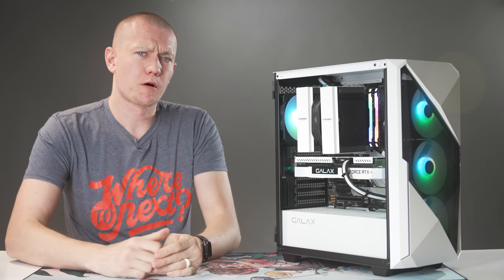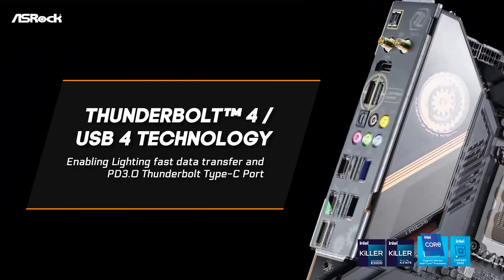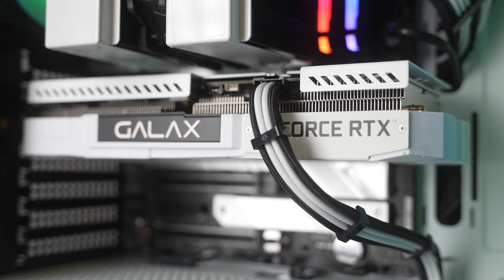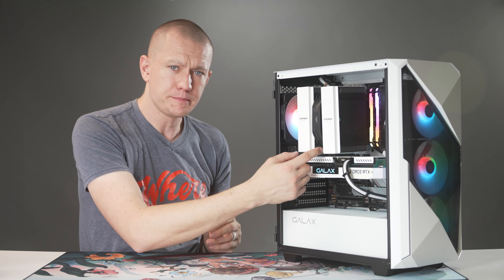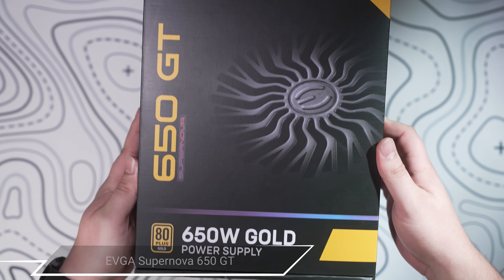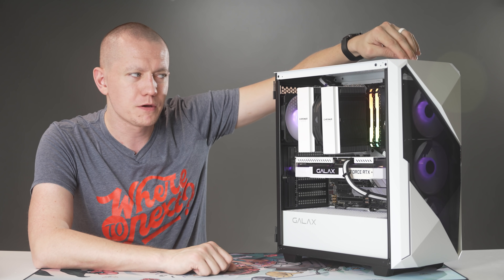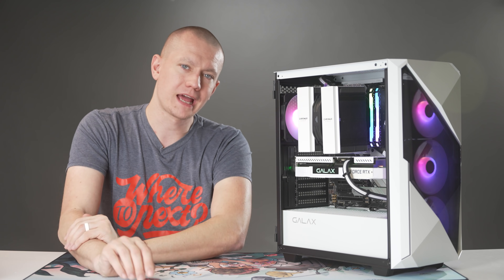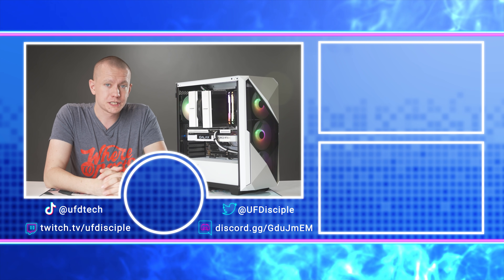Black & White $1750 PC Build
Timestamps!
0:00 - Intro
1:49 - Pricing & Parts List
6:25 - Issues With The Build
7:09 - Benchmarks
9:15 - Conclusion

► CPU: Intel i7-11700K
► CPU Cooler: Noctua NH-D15 Black LTT
► Motherboard: ASUS ROG Strix Z590-A
► GPU: Galax RTX 3060 EX White
► RAM: Corsair Vengeance Pro RGB 16GB DDR4-3200
► SSD: Samsung 980 Pro 1TB

Presenter: Brett Sticklemonster
Videographer: Brett Sticklemonster
Editor: Anonymouse
Thumbnail Designer: Reece Hill